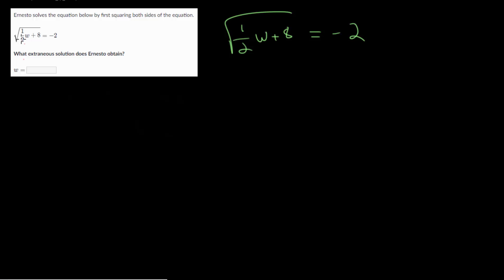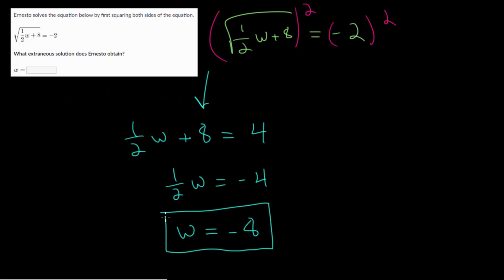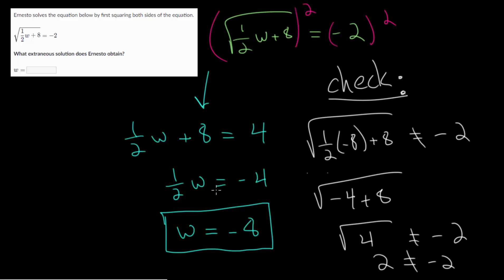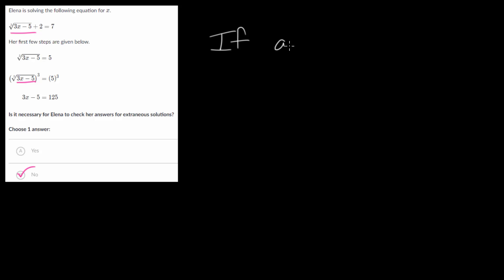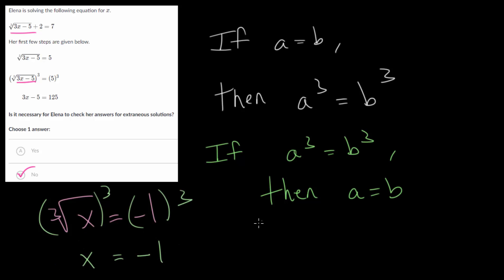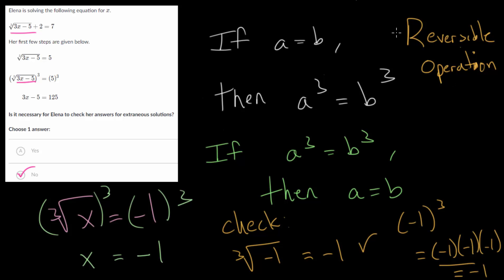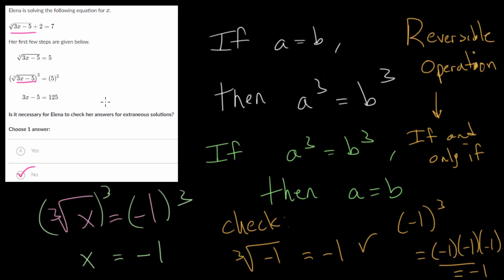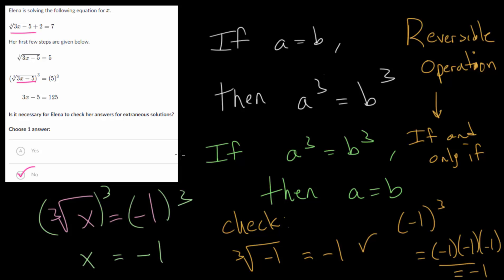Extraneous Solutions of Radical Equations: Practice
This video continues with the idea that solving certain radical equations can lead to what are known as extraneous solutions. Two more practice problems from the Khan Academy exercise are analyzed and solved.

These solutions essentially arise when raising each side of an equation to an even exponent, but they do not actual solve the original equation when plugged back in.

Raising each side of an equation is a non reversible operation and some information is effectively lost when the operation is performed. However, raising each side of an equation to an odd power is a reversible operation and will not result in these extraneous solutions.

Khan Academy exercise to practice:
1. Extraneous Solutions of Equations

EulersAcademy.org